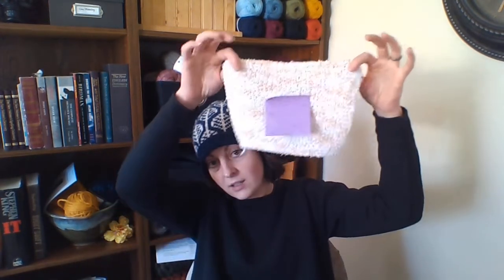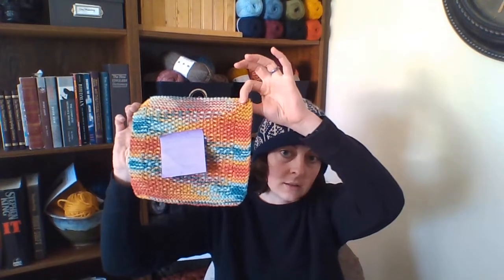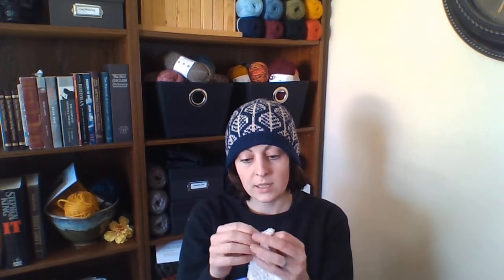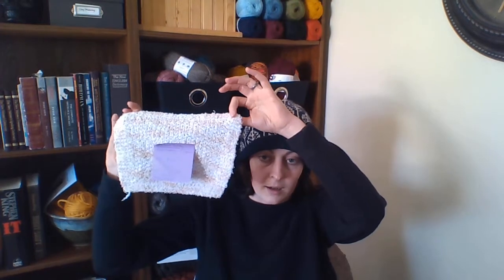PART TWO! Of The Ultimate Cotton Yarn Comparison (for Dishcloths)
In this video I ramble about LOTS of things I'm noticing this far in the Ultimate Cotton Crafting Yarn Comparison. I briefly touch on softness and workability before heading down the rabbit hole of size variations before and after washing!

*** Correction: I did not notice this when I filmed the video, but Premier Yarns Just Cotton is also a cotton/poly blend like Premier Home Cotton. I don't know how they can get away with calling it "Just Cotton" as a blend. This is what deceived me. ***